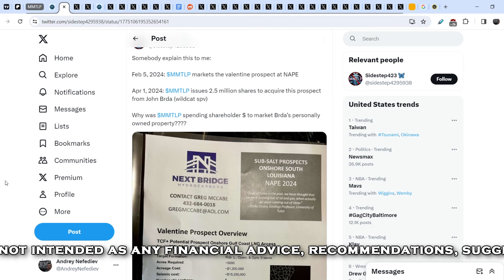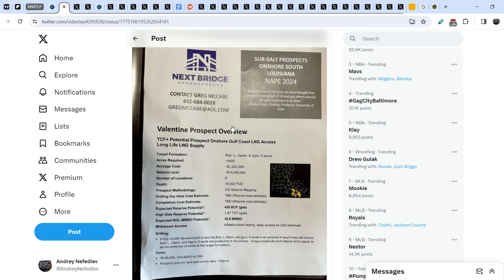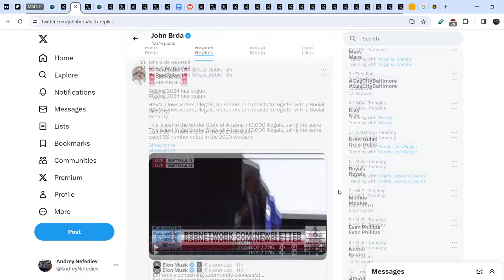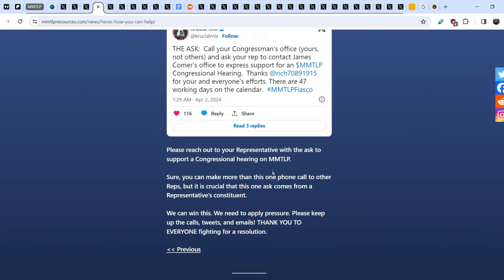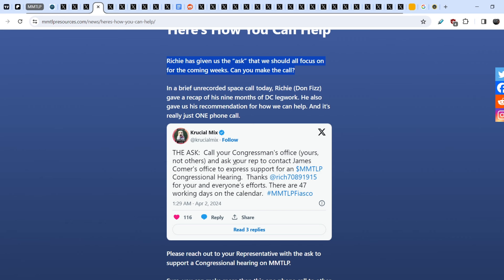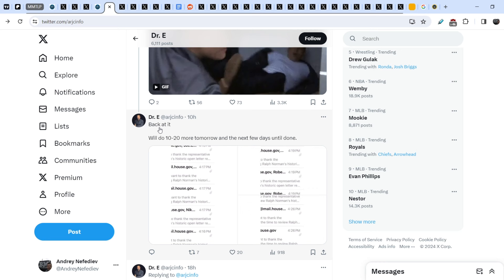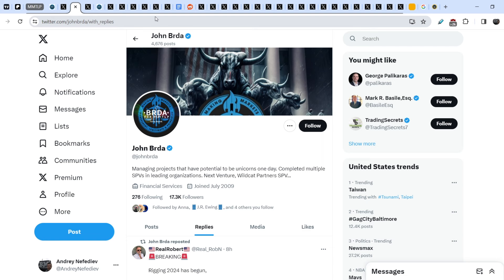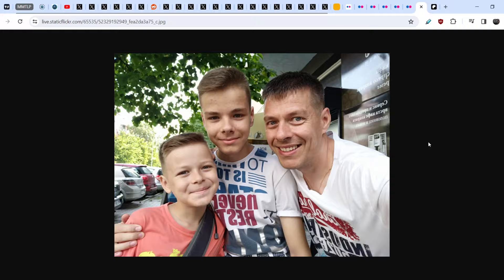MMTLP: Mysterious MMAT&TRCH Report Update! Mark Basile & George Palikaras Explain It!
Timecodes:
0:00 Intro
0:12 Fundamental Analysis
14:34 My Story